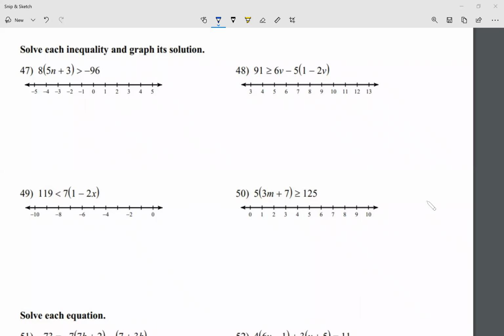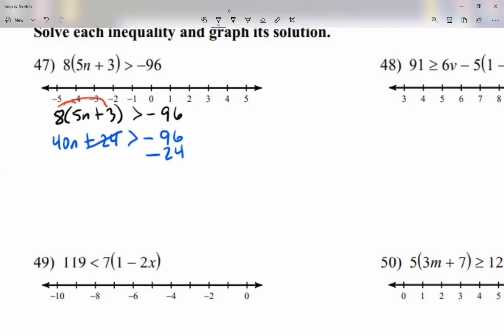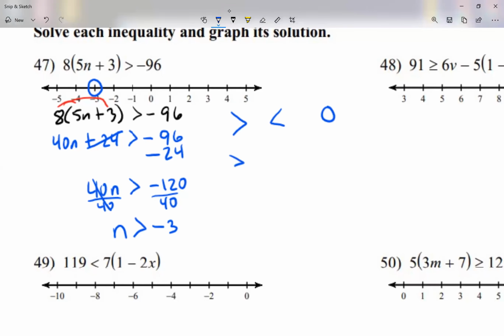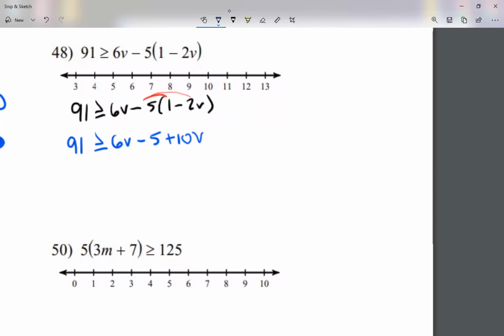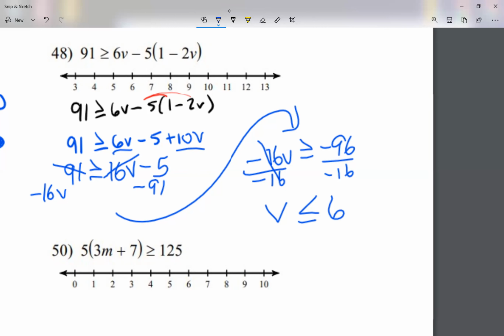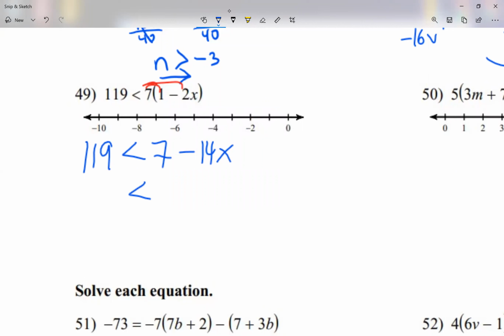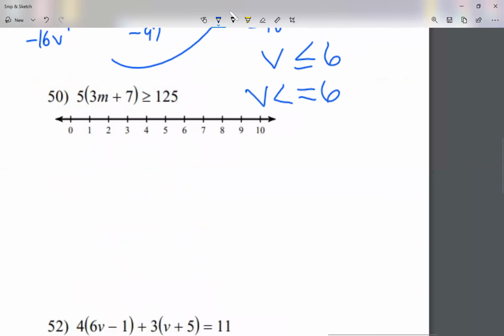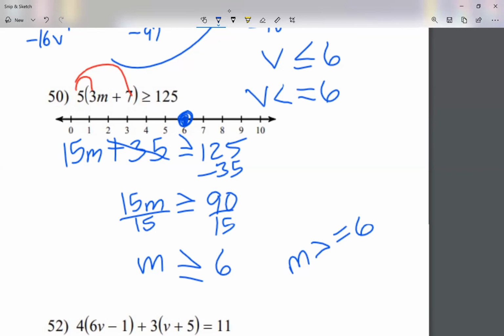Leonzo multi step inequalities